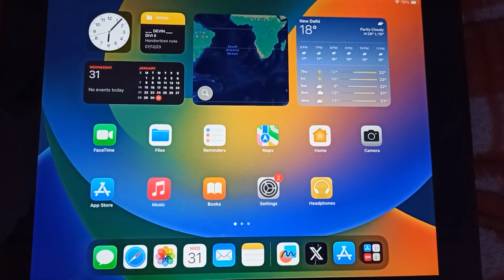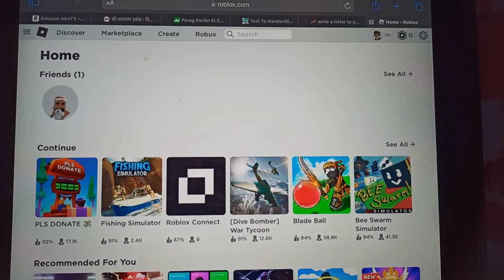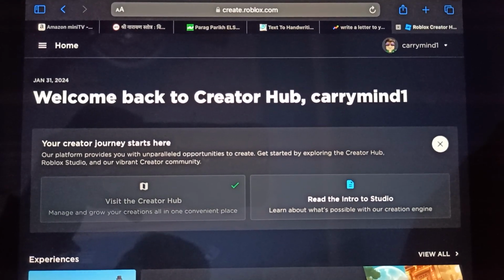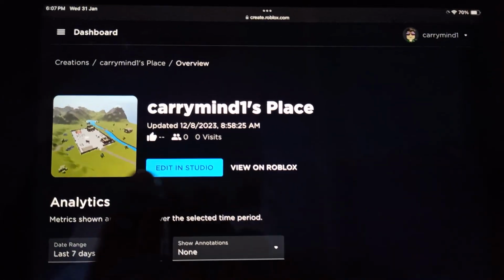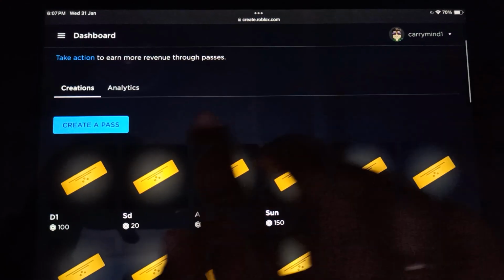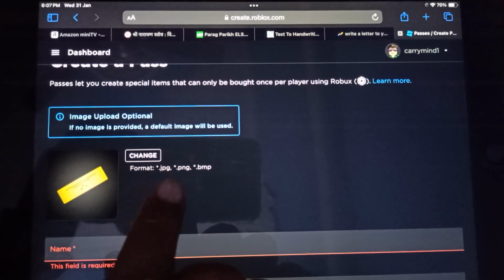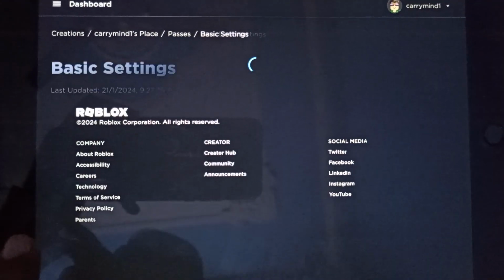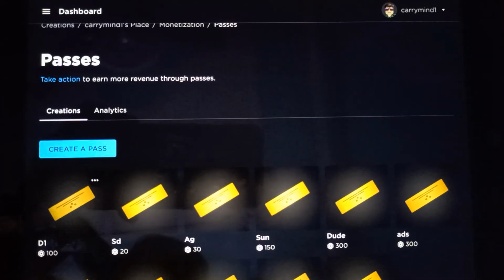How to make gamepass on roblox(ipad) - quick guide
In this video, we will through how to make roblox gamepass on ipad 2024

TIMESTAMPS
0:00 Introduction
0:45 step 1
1:00 step 2
1:03 step 3
1:20 conclusion